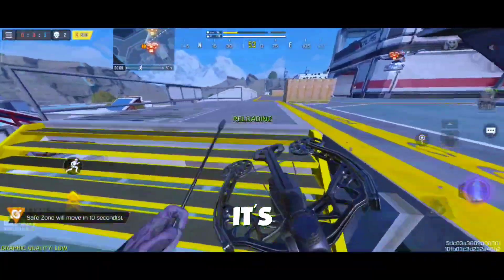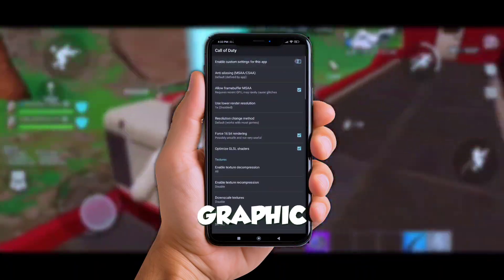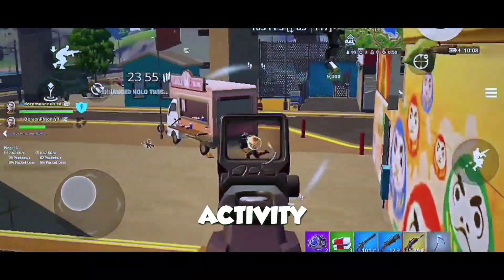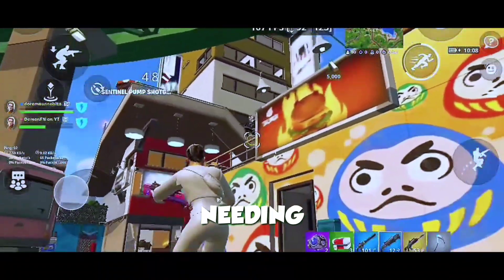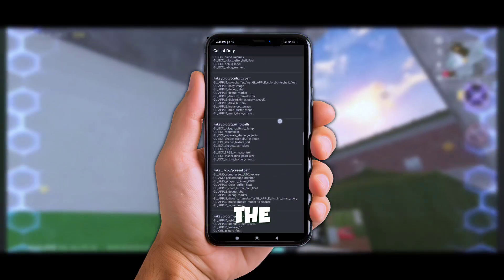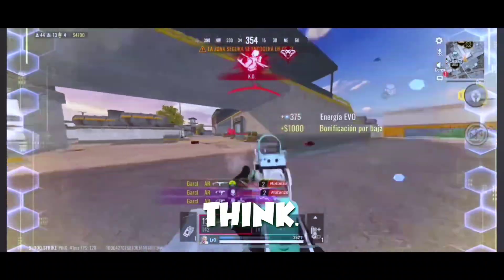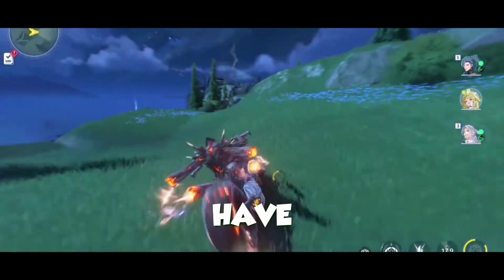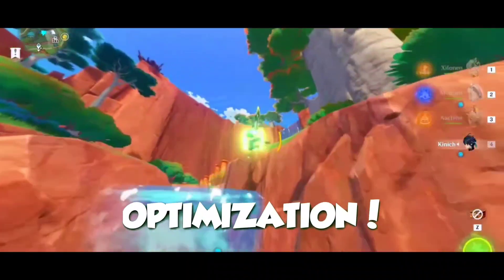⚡Low-End Device Performance Boost with GL Tools & A15 Bionic Pro Extensions! (120Fps Guide)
Learn in just a minutes using GL Tools, Activity Launcher & A15 Bionic Pro Extensions⚡

          🔥 Download the apps/tools in down below 🔥